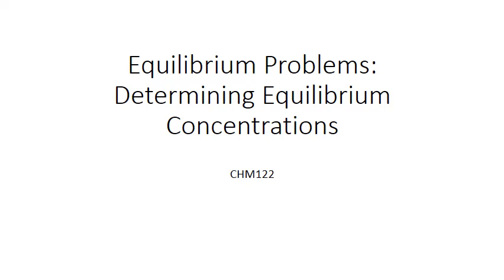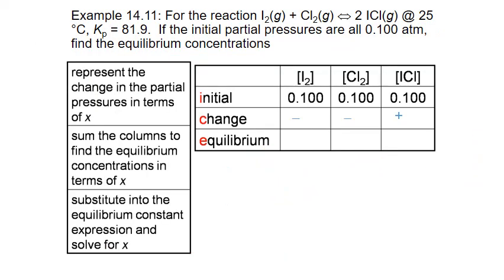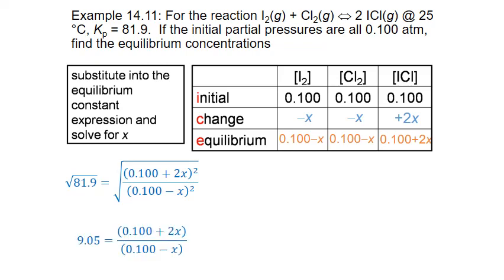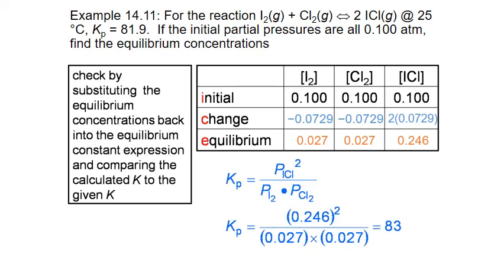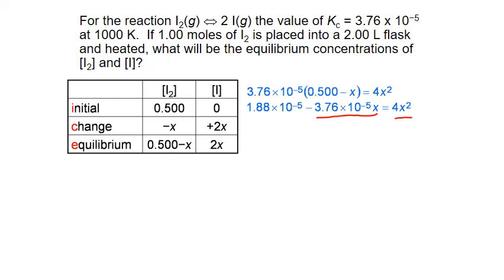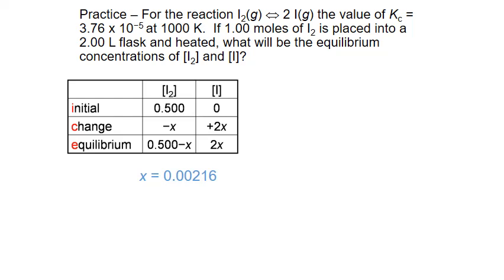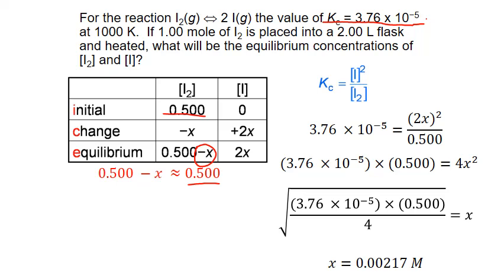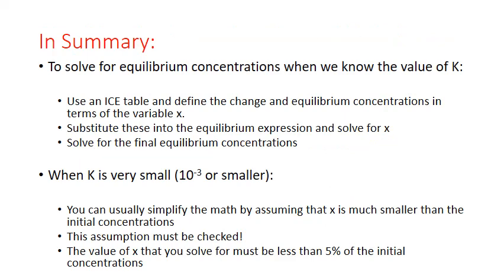CHM122 Unit 4 Equilibrium Concentrations MWhiteJeanneau